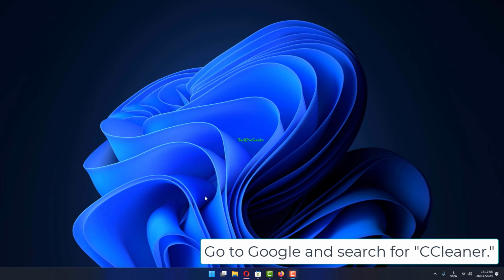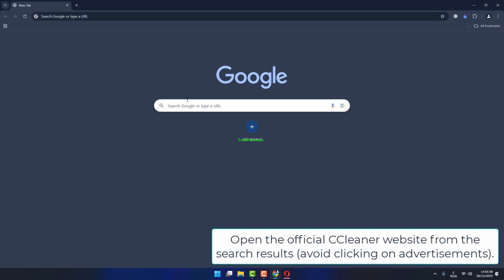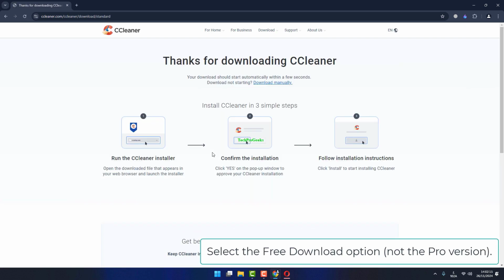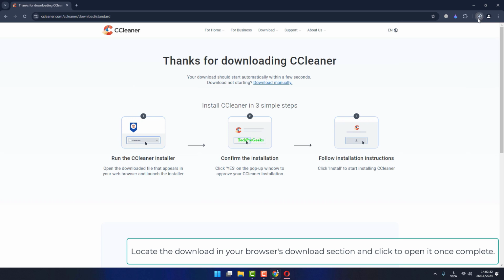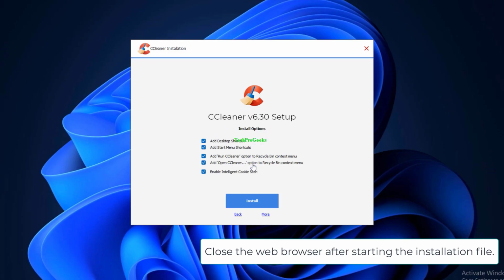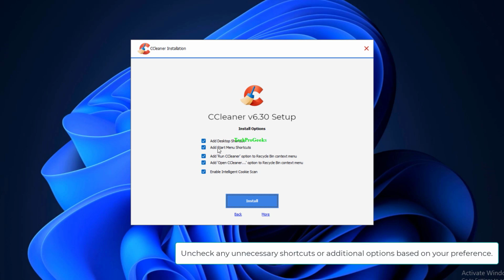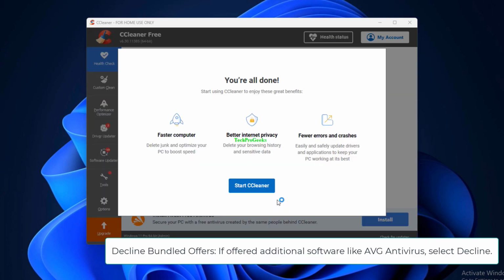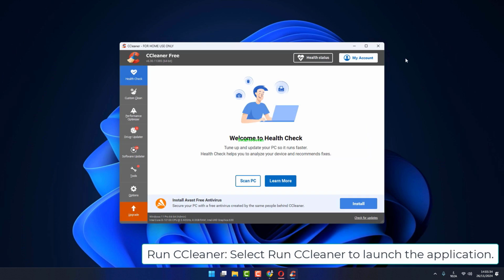How to Set Up Windows 11 CCleaner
Want to keep your Windows 11 system running smoothly? Setting up a cleaner helps remove temporary files, manage storage, and optimize performance. This video explains why system cleaners are essential and guides you through setting up an efficient Windows 11 cleaner to maintain your PC’s health.

00:00 Intro
00:10 Tutorial
02:16 Outro